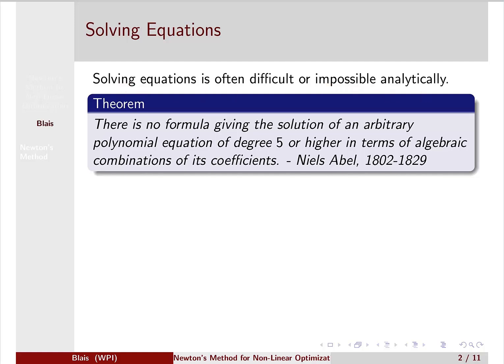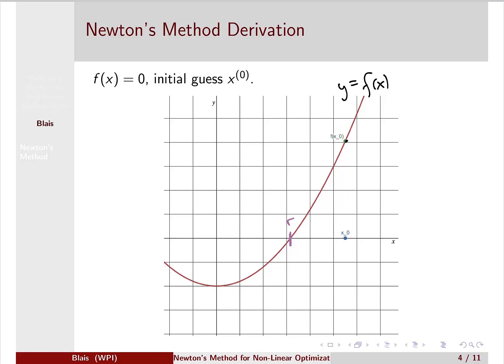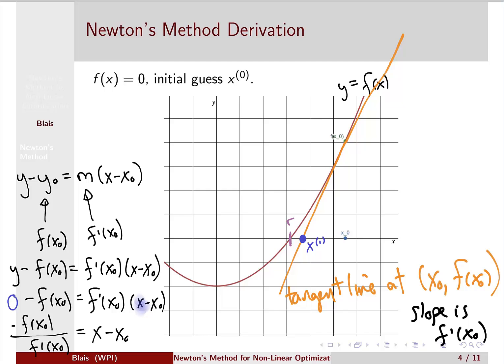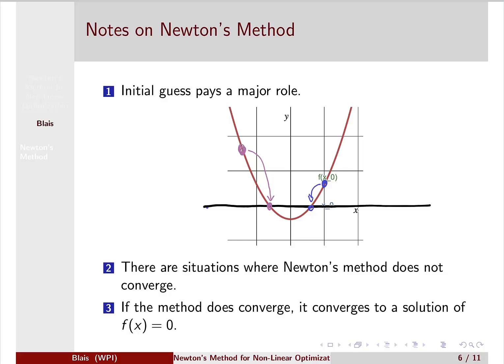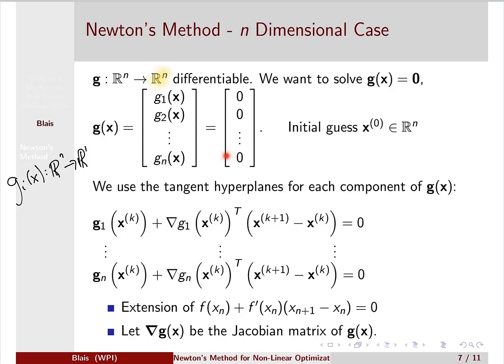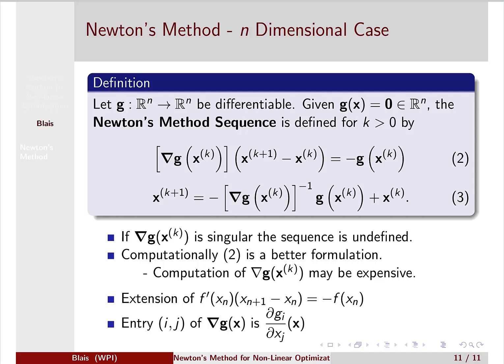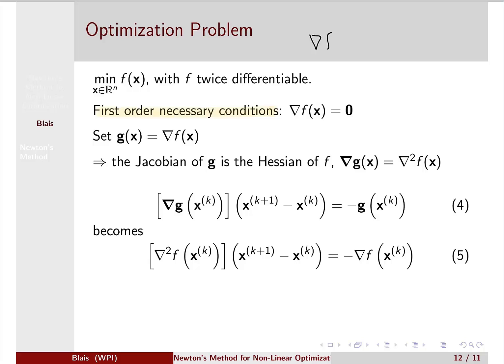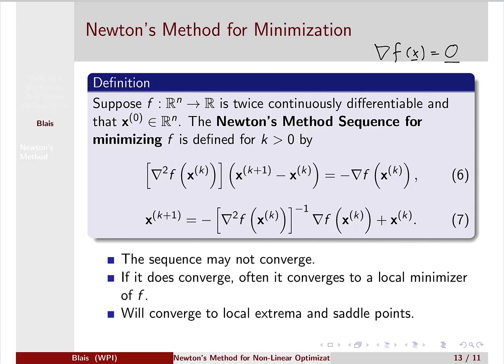Newton's Method Optimization for Multivariable Functions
This video covers Newtown's Method for minimization of a function of several variables.